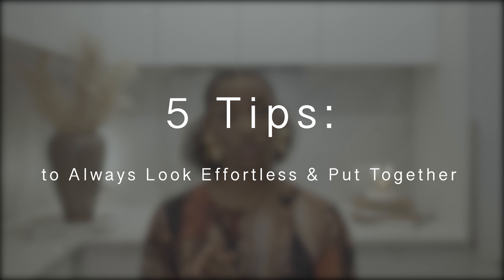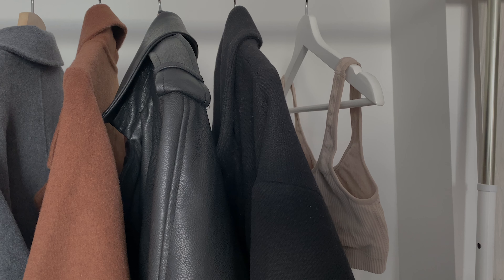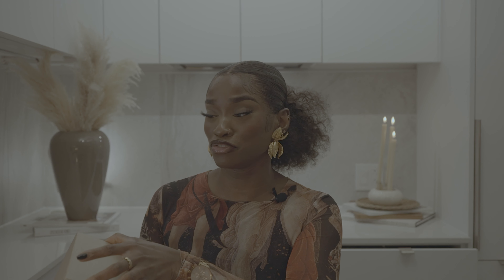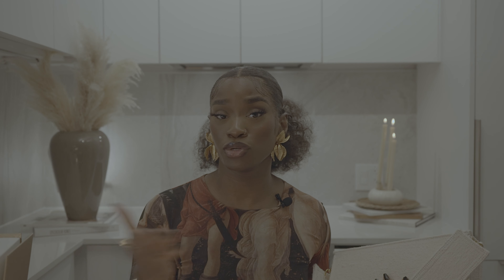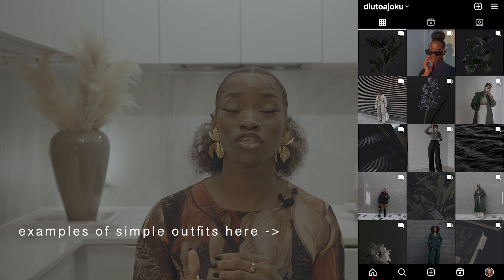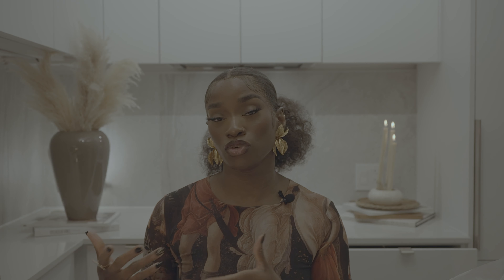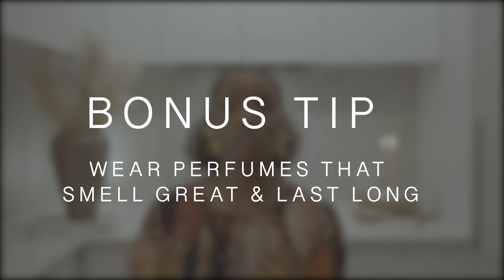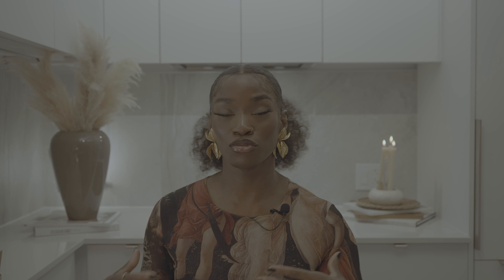5 TIPS to Always Look CLASSY, Effortless and Put-together | Women's Fashion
5 TIPS to Always Look CLASSY, Effortless and Put-together | Women's Fashion
Open for Products linked below:

➫ Links
➫ FARFETCH:

TIME STAMPS

Intro: 0:00
Farfetch - 0:51
Tip 1 - 1:02
Tip 2 + Partnership details - 2:02
Tip 3 - 6:10
Tip 4 - 7:16
Tip 5 - 9:05
Bonus tip - 10:39